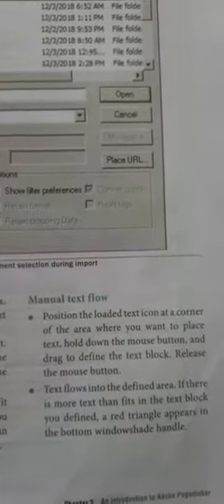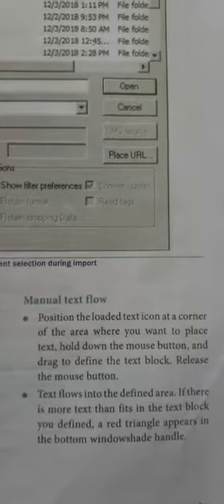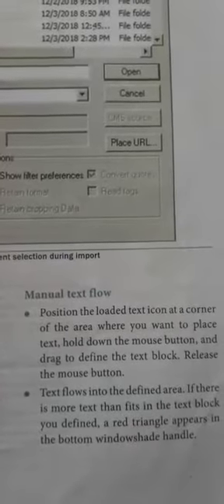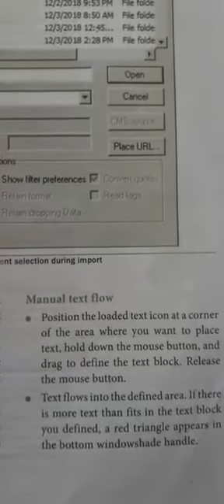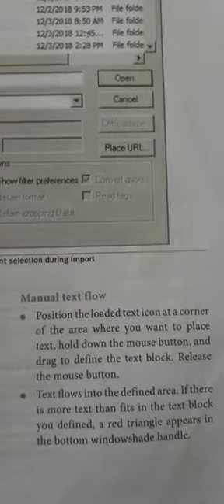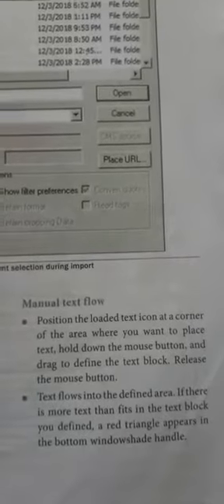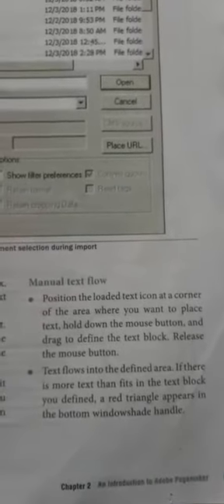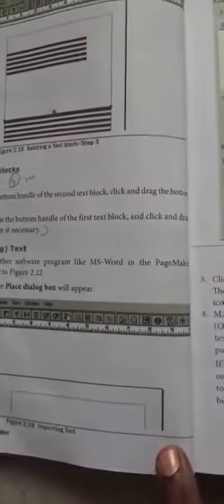12th computer application(em)-page maker (Manual text flow)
page maker (Manual text flow)